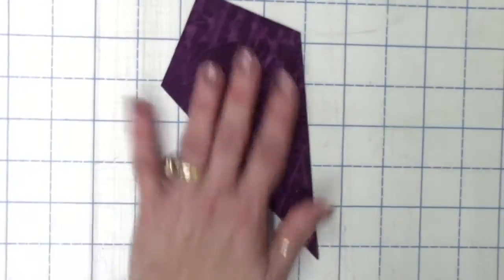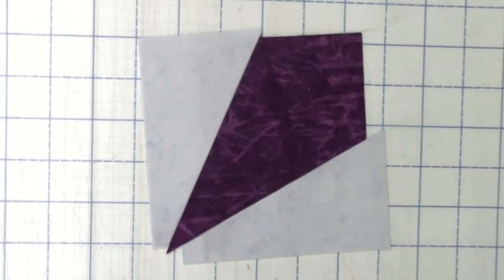Quilt-a-Long / Corner Beam unit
We are off and running with this week's Corner Beam Unit.  Be sure to join our Quilt a long page on Face Book